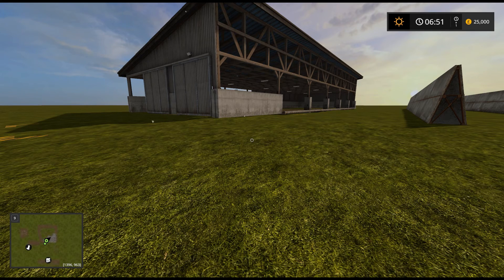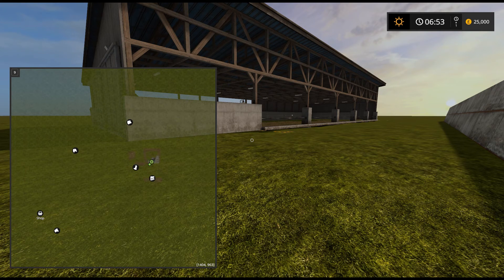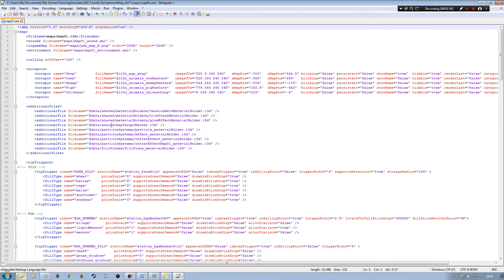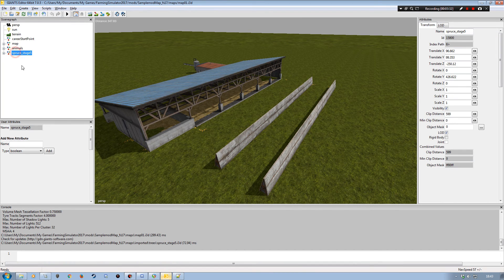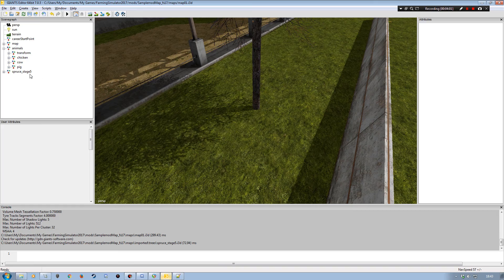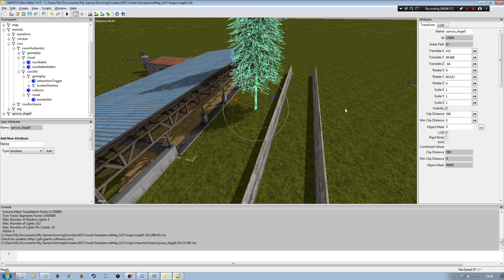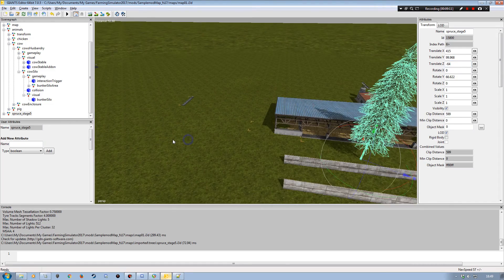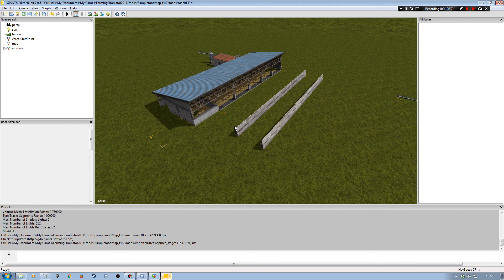Setting up hot spots for map icons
Taking a look at one possible way that will help to setup the map icons for the shop & animals.